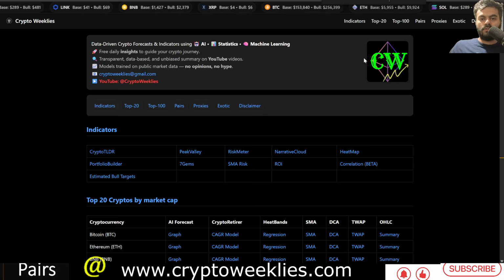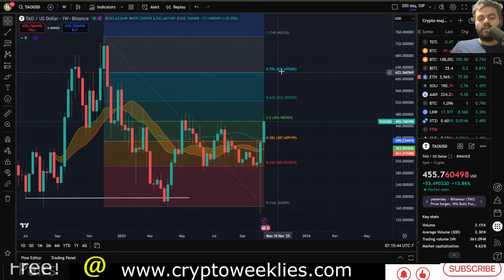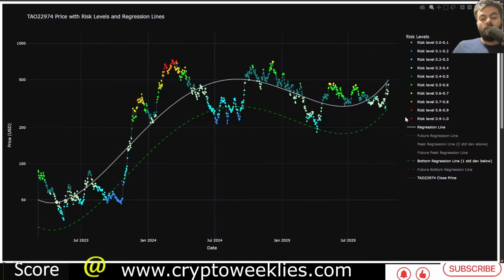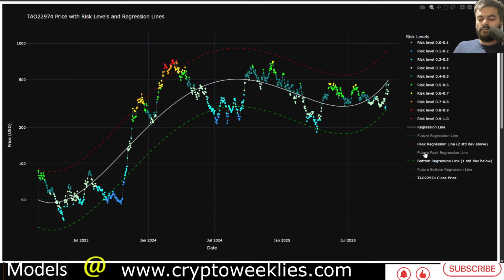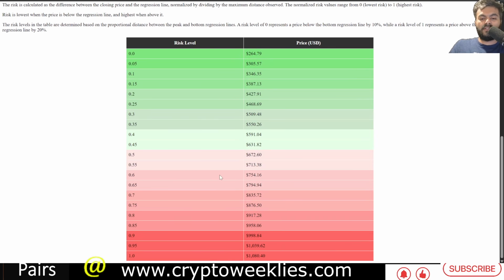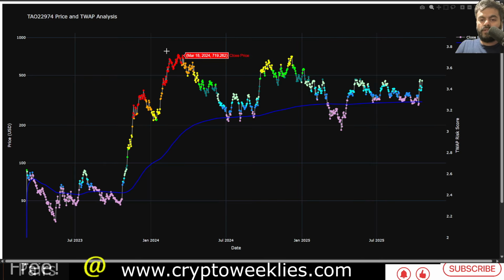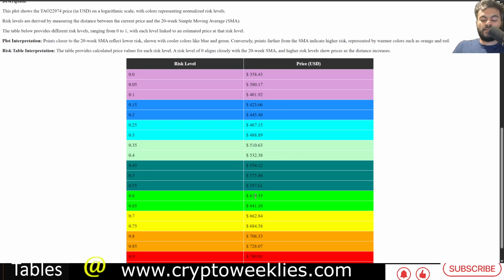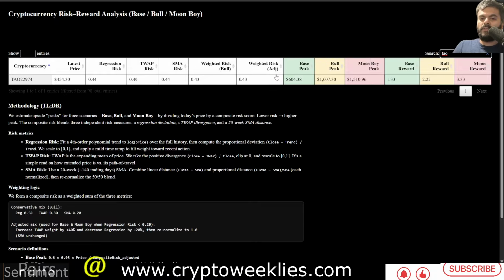BitTensor ($TAO) | Price Prediction 2025 🚀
Are you curious about the future of BitTensor TAO ? We cover following using charts on

🧭 Site tour and how to find past TAO calls

📊 Fibs: 0.5 at ~$455, 0.618 ~$524, 0.786 ~$620

🛡 Key supports: 50W SMA ~$390, 20W SMA ~$360, 21W EMA ~$363

🤖 Fair value model near ~$500; ceiling ~$900–$1,100

🧪 Risk bands and DCA context ($750–$830 range)

🔵 TWAP cooling vs prior extremes

🟠 SMA risk and confluence zones

🎯 Targets: Base ~$600, Bull ~$1,000, Stretch ~$1,500

Timestamps:
00:00 Intro
00:12 Website
00:31 Search Videos
00:36 TAO Rally
00:48 Price Now
01:05 Fib 0.5 455
01:12 Next Stop 524
01:23 Supports Listed
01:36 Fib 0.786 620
01:43 2024 High 740
02:02 New ATH 1100
02:19 Fair Value 500
02:45 Undervaluation Touch
03:32 Ceiling 900 1100
03:56 Risk Bands
04:59 Range 750 830
05:18 TWAP Signal
06:33 SMA Risk
07:26 Confluence Zones
07:53 Final Targets
08:39 Wrap Up